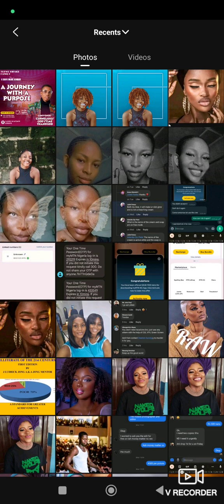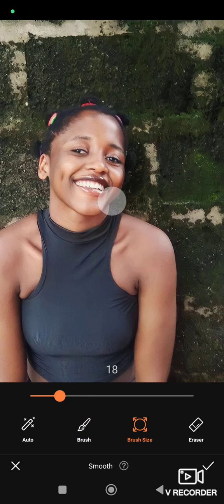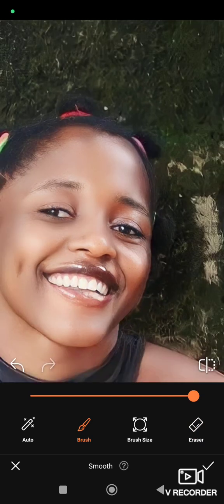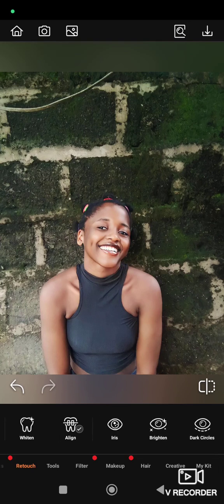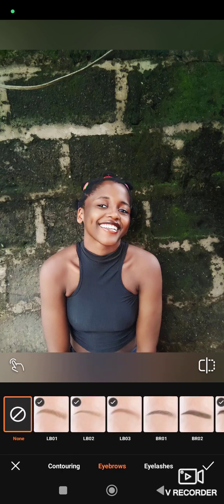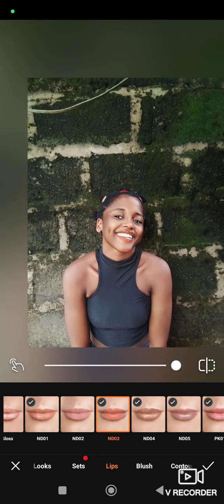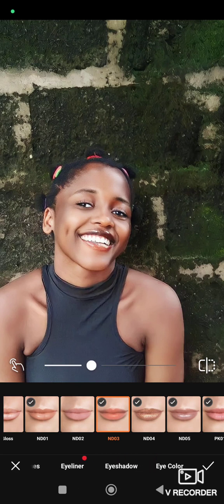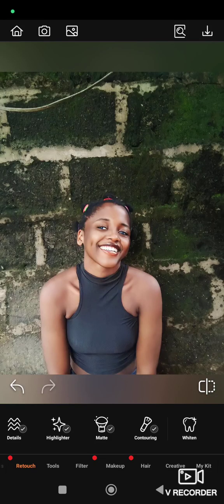photo Retouching with Airbrush_Step by step for beginners